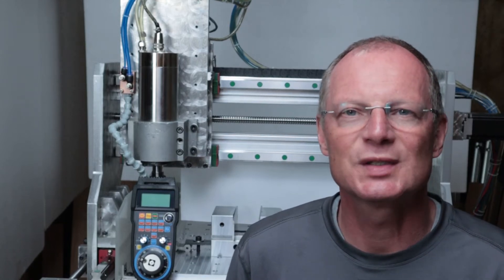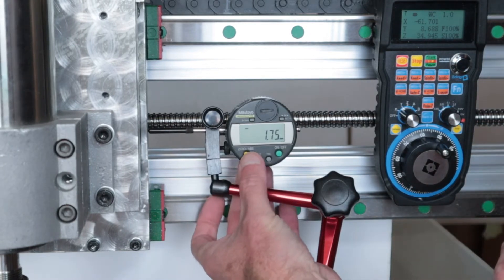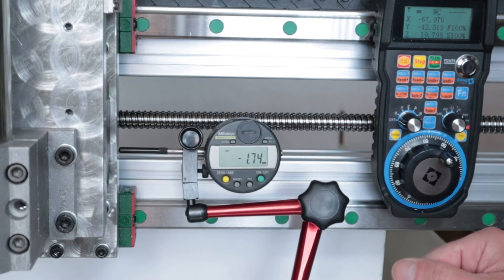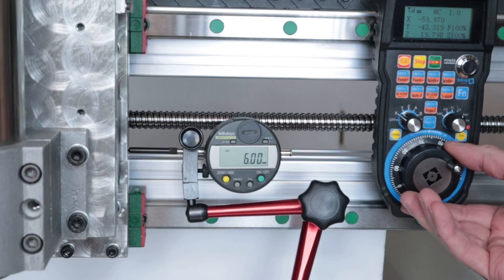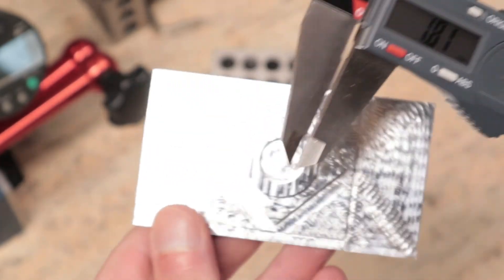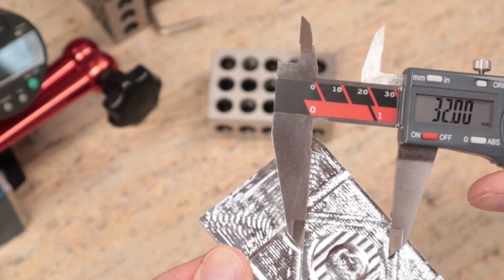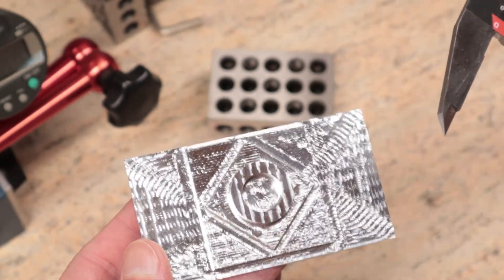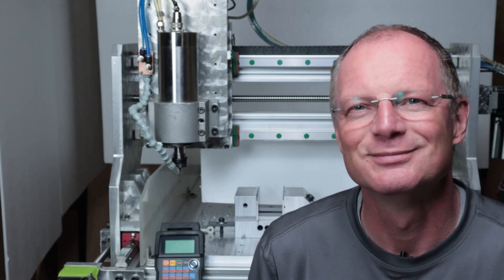CNC Servo Motor Accuracy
Welcome to this episode of Servo Motor Accuracy for your CNC machine.
Last time we have tuned the servo motors and in this episode we are are going to measure a part that we machine for its accuracy.
Overall the result is +0.02mm on most features of the part and I am very happy with that result. I think that using a 2 flute bit would have resulted even in a  higher precision.